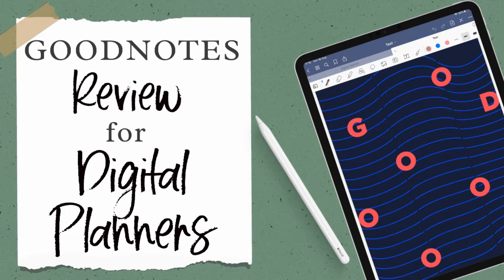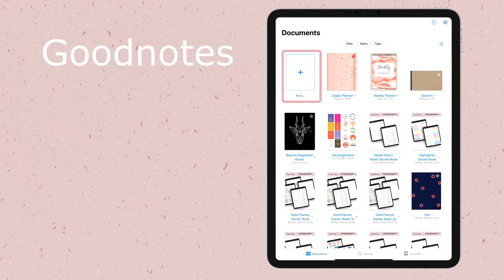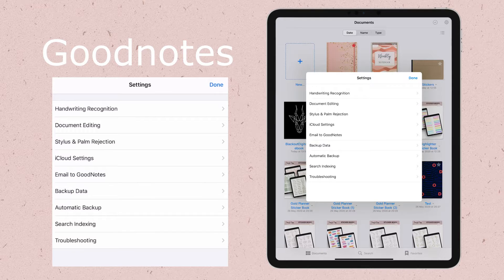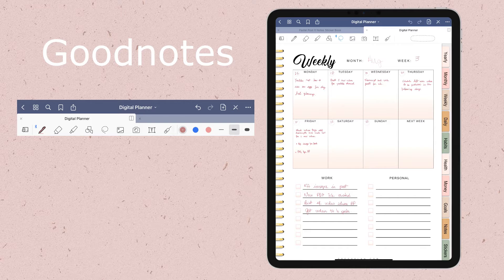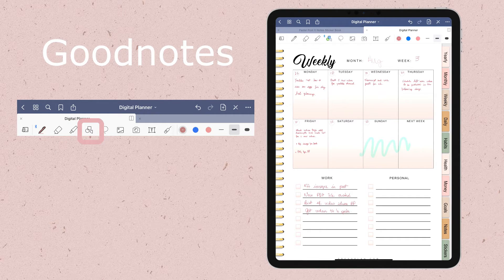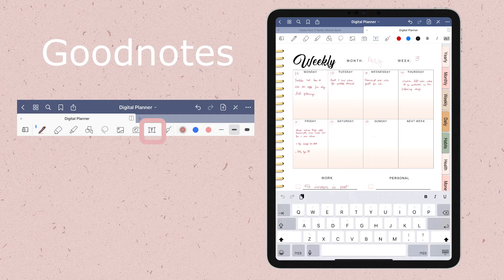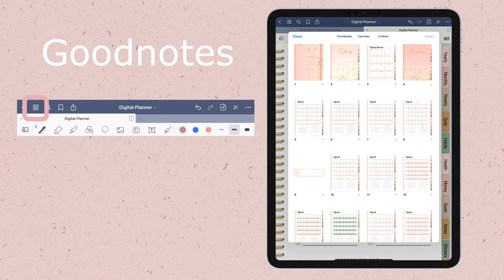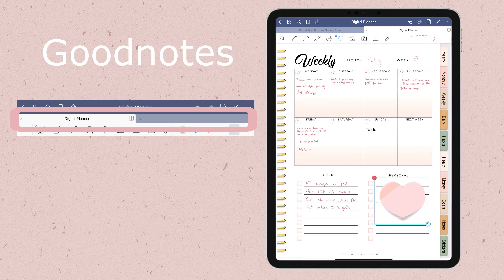How To Use GoodNotes for Digital Planning | A Review Of Goodnotes App for Planners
Here’s a quick tutorial on how to use goodnotes for digital planning.

Goodnotes is a very popular note taking app for digital planners. If you are a digital planner beginners and shopping around for an app, check this video to learn how the basic tools work inside this application.

➡️➡️➡️ Grab my Digital Life Planner - designed to be the last planner you'll ever need!

📂IN THIS VIDEO I USED:
GoodNotes app, available for iOS users.